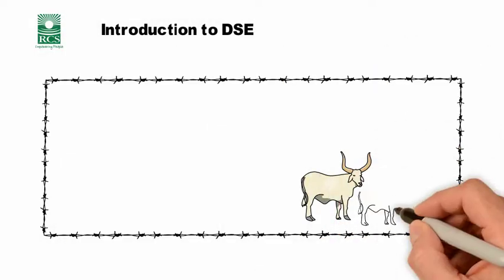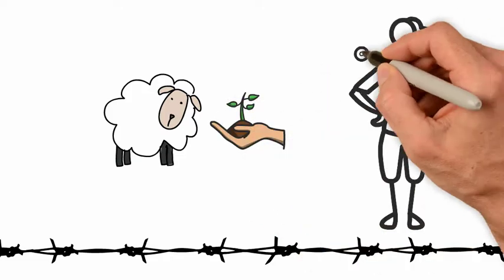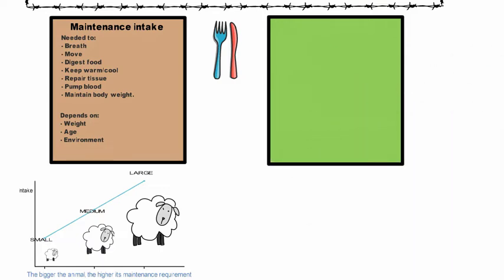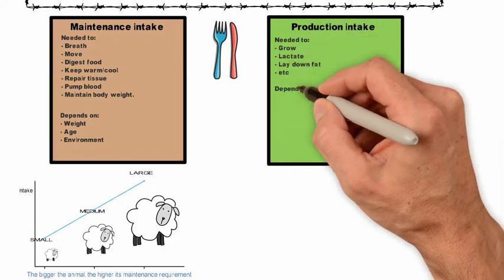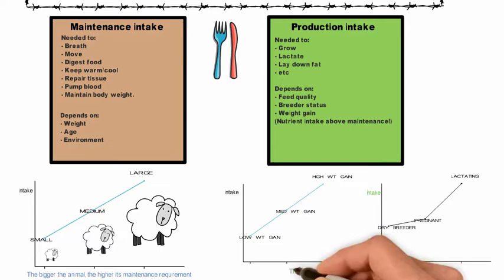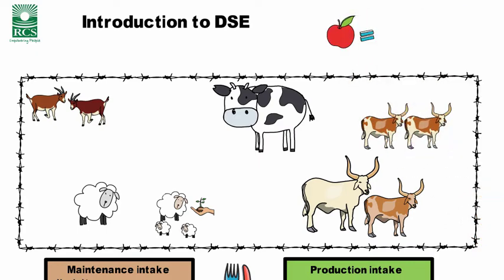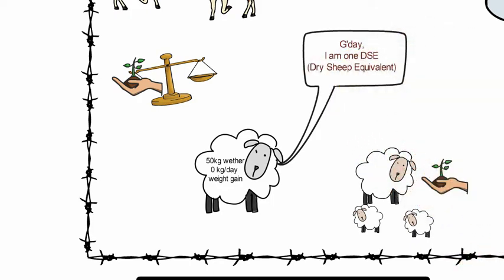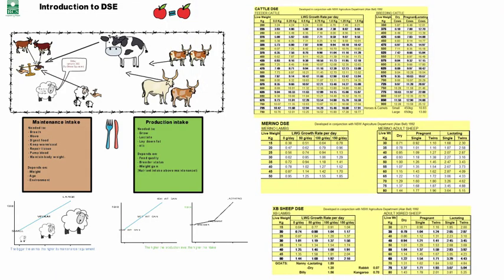An introduction to DSE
Learn what DSE means, how it is calculated and what the unit is used to measure.

Want to calculate the DSE ratings for your livestock? Use this free online AU calculator app here.

Got questions?

Contact the RCS Team
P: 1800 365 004